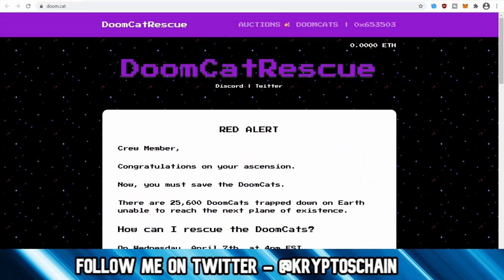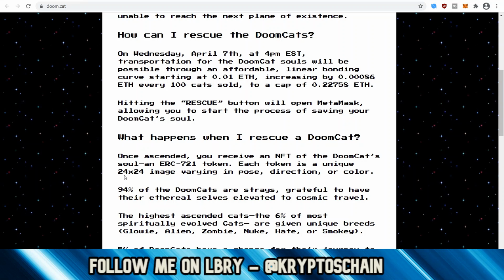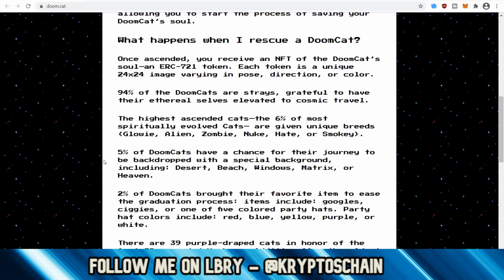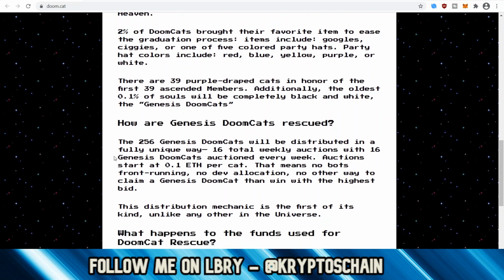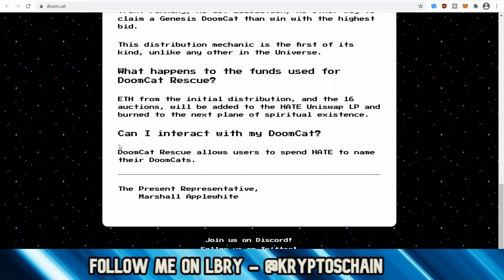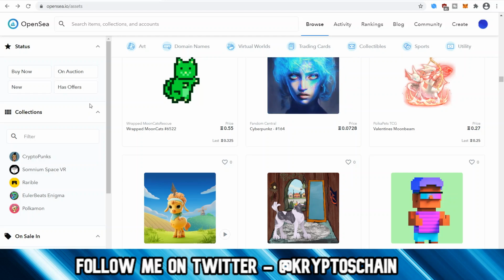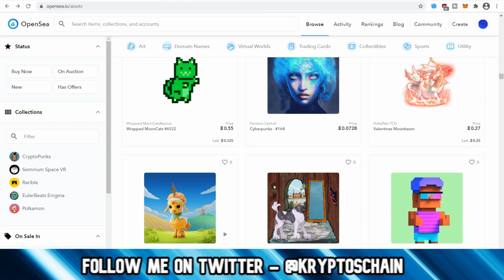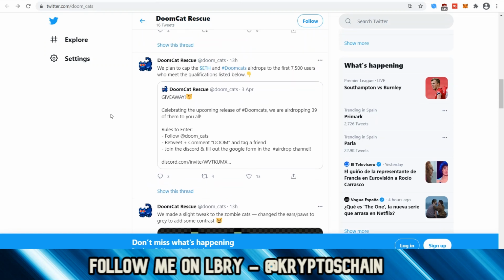Doom Cat Rescue Explained | Doom Cats Can Be Owned As NFTs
In this Cryptocurrency Review, I look at Doom Cats, an NFT project in which you can purchase a digital cat to own it, name the cat and more.